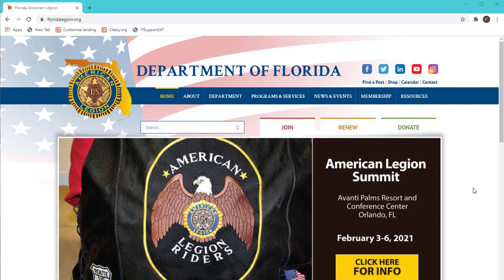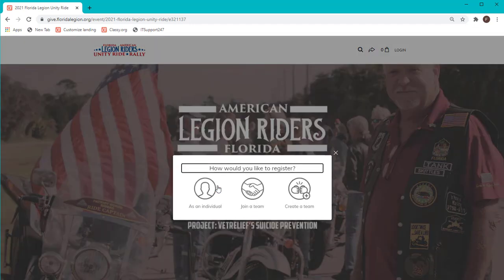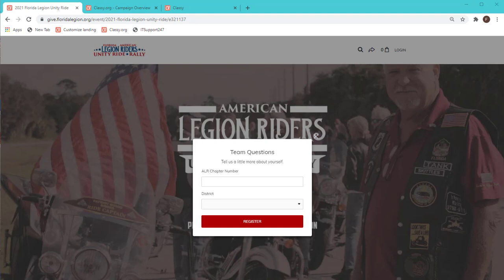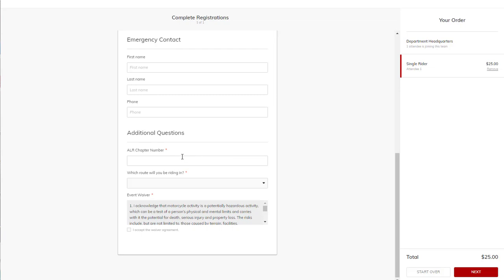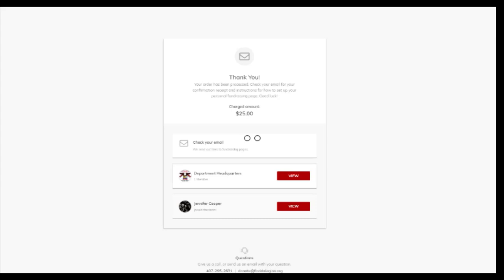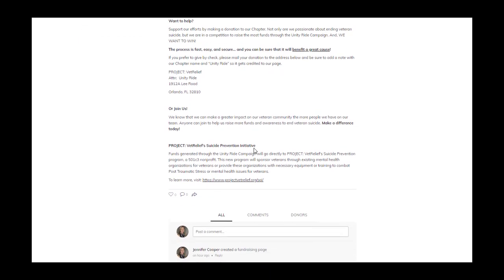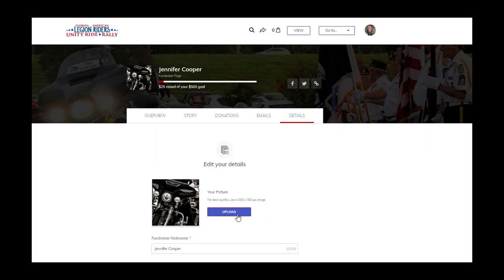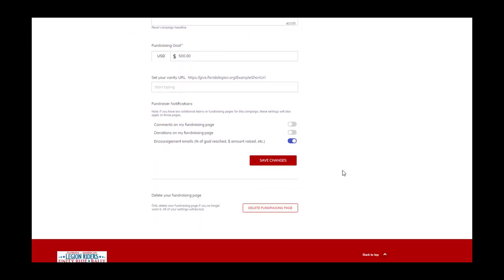Unity Ride Registration Video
Instructional video on how to sign up for the Florida American Legion Riders State Unity Ride.